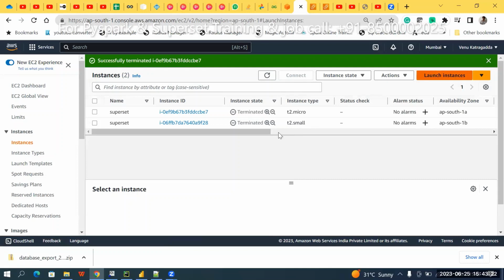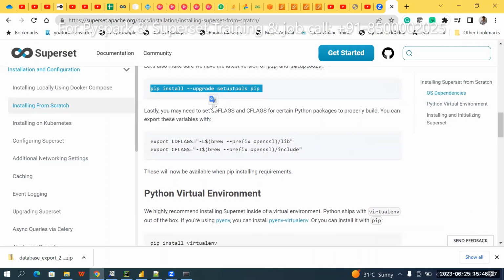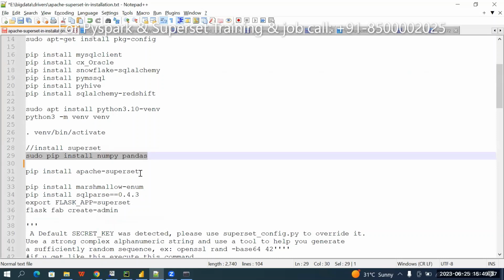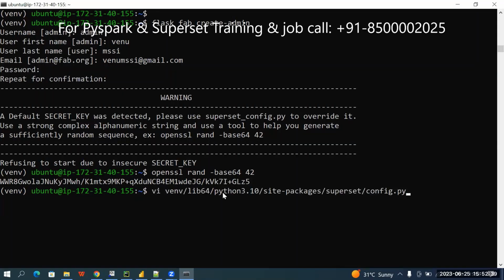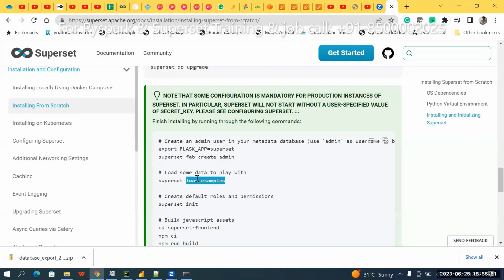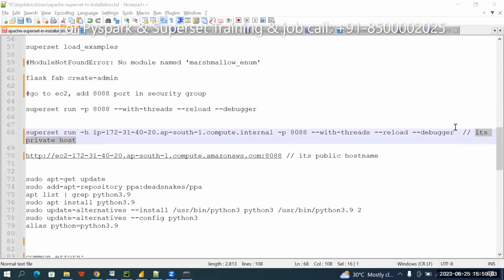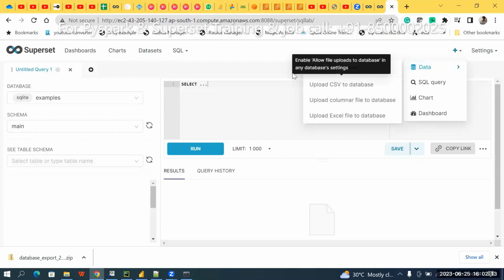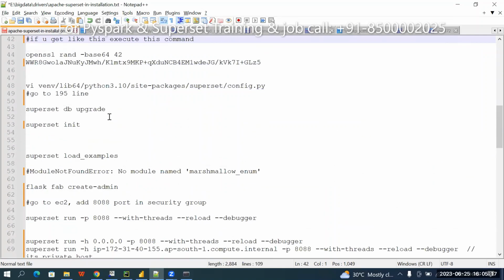Apache Superset 2 1 installation in ec2 | Latest supserset handson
in this video, i am explaining how to install Apache superset 2.1 version in AWS Ec2 hands-on.

sudo apt-get install build-essential libssl-dev libffi-dev python3-dev python3-pip libsasl2-dev libldap2-dev default-libmysqlclient-dev

export PATH=/home/ubuntu/venv/bin:$PATH

sudo apt-get install pkg-config

. venv/bin/activate

//install superset
sudo pip install numpy pandas

pip install apache-superset

pip install marshmallow-enum
pip install sqlparse==0.4.3
export FLASK_APP=superset
 flask fab create-admin

 A Default SECRET_KEY was detected, please use superset_config.py to override it.
Use a strong complex alphanumeric string and use a tool to help you generate
a sufficiently random sequence, ex: openssl rand -base64 42''''
if u get like this execute this command

openssl rand -base64 42
WWR8GwolaJNuKyJMwh/K1mtx9MKP+qXduNCB4EM1wdeJG/kVk7I+GLz5

vi venv/lib64/python3.10/site-packages/superset/config.py
go to 195 line

superset db upgrade

superset init

superset load_examples

ModuleNotFoundError: No module named 'marshmallow_enum'

flask fab create-admin

go to ec2, add 8088 port in security group

superset run -p 8088 --with-threads --reload --debugger

superset run -h 0.0.0.0 -p 8088 --with-threads --reload --debugger
superset run -h ip-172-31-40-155.ap-south-1.compute.internal -p 8088 --with-threads --reload --debugger  // its private host